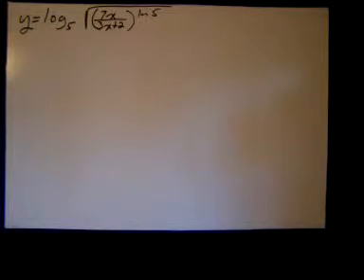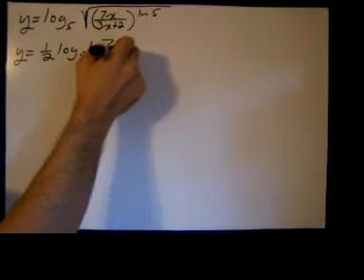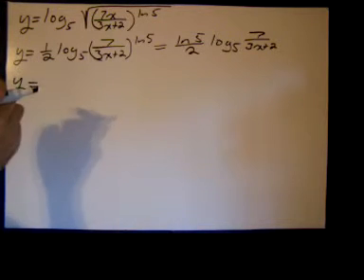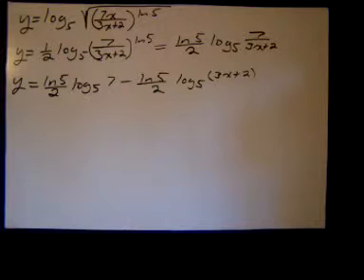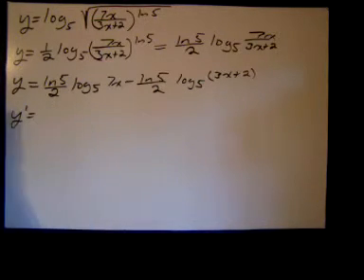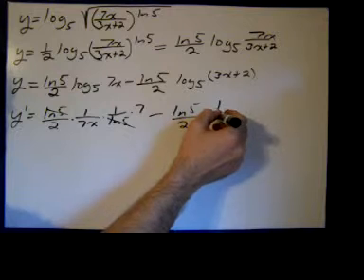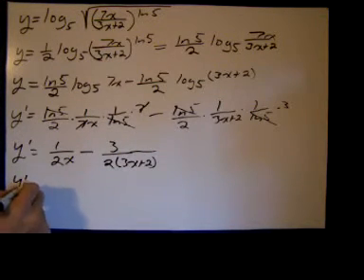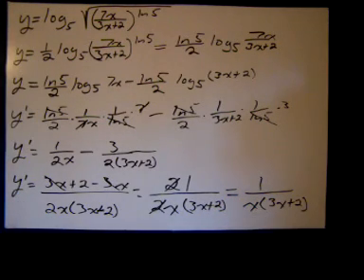Calculus Derivative:Logarithm base other than e (2)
Using properties of logarithms on a function with a logarithm with base other than e.